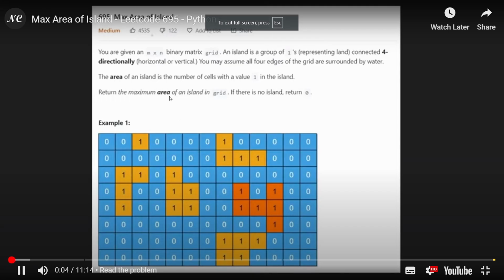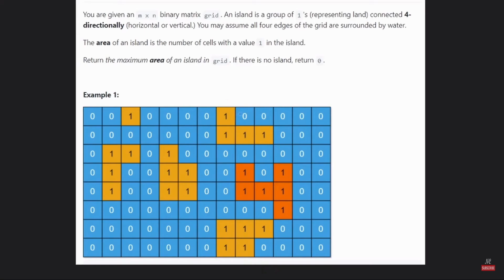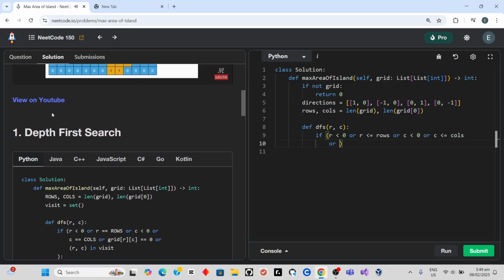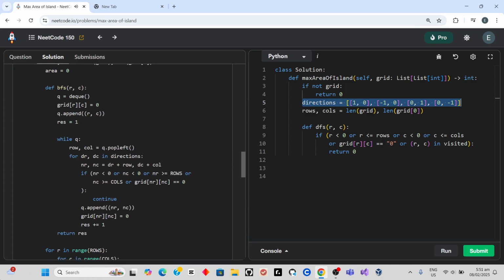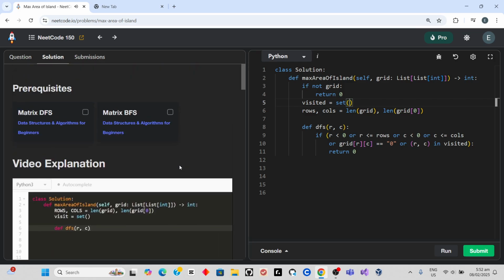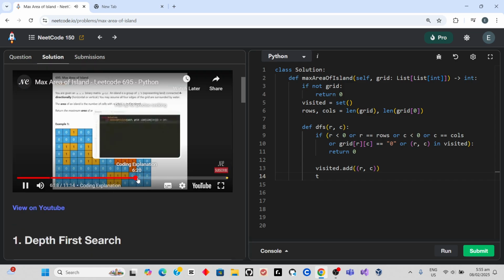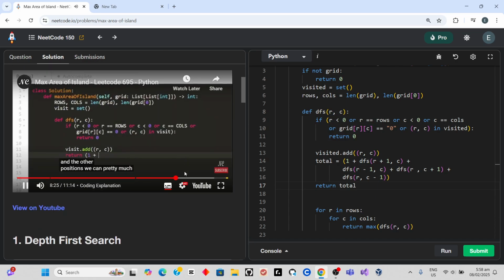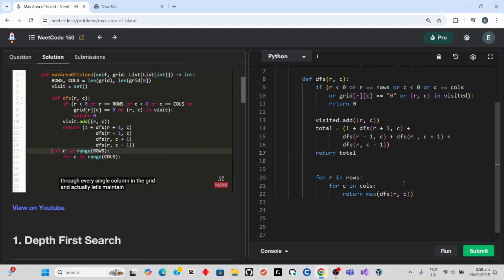Max Area of Island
A similar problem from yesterday except just get the maximum length of an island on horizontally and vertically